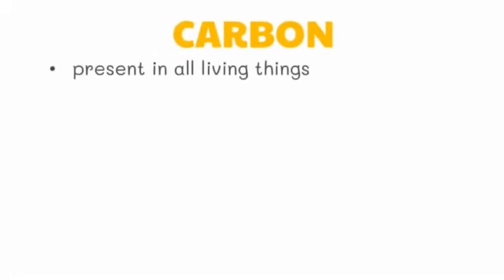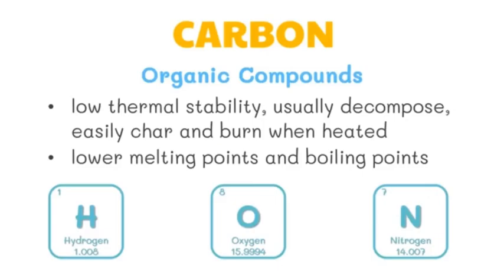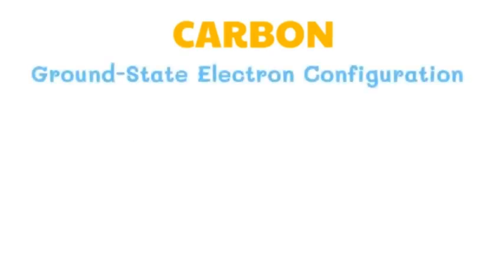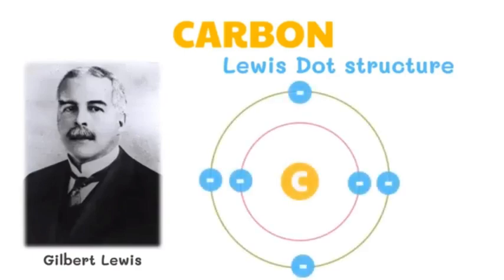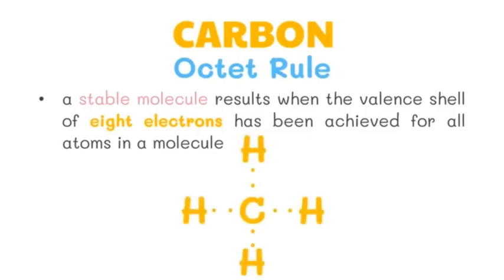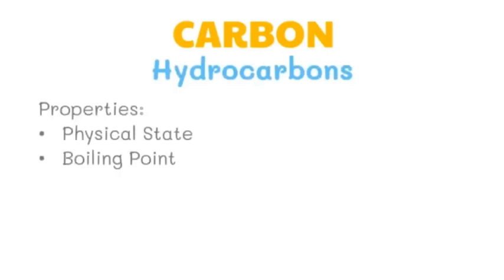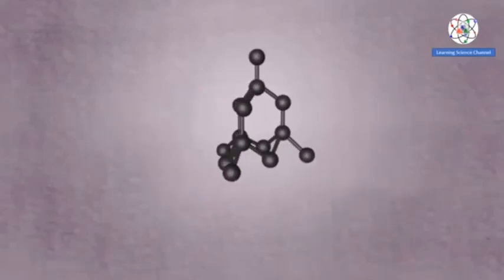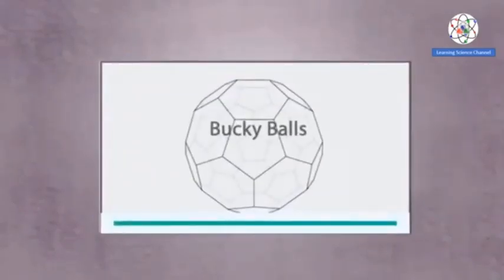Nice video is not mine